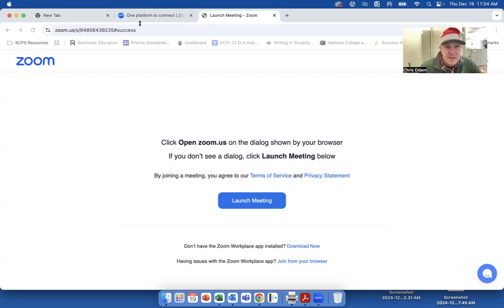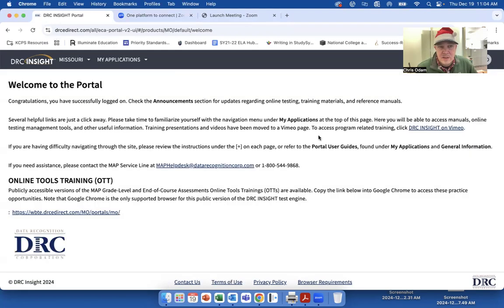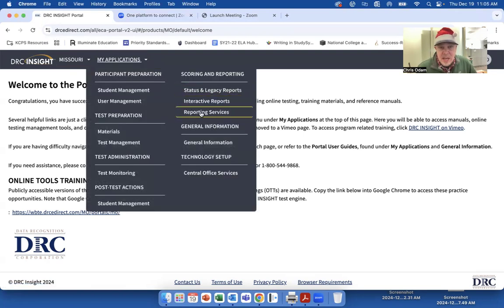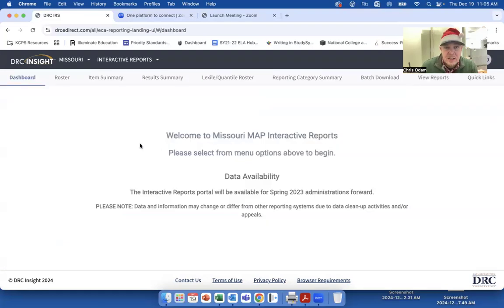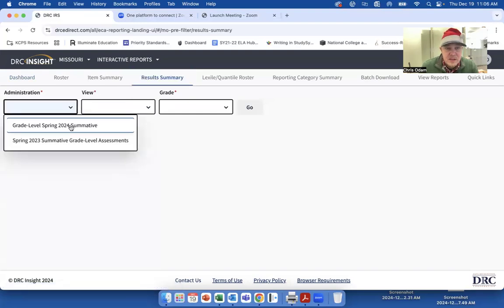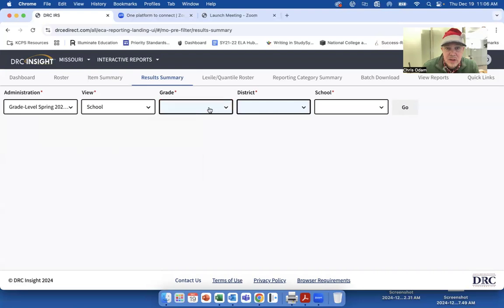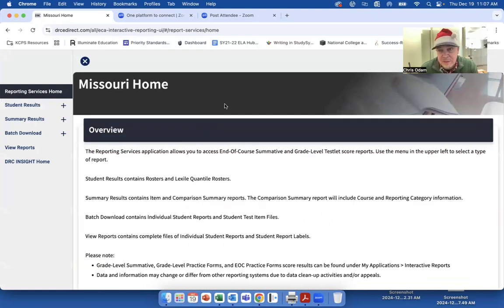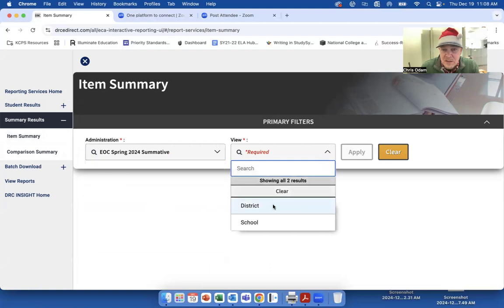DRC Access and Data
This video shows how to access school level data on the DRC Website for MAP and EOC Score information.